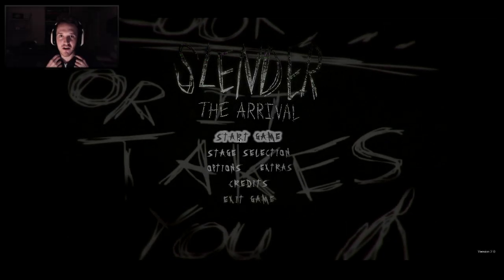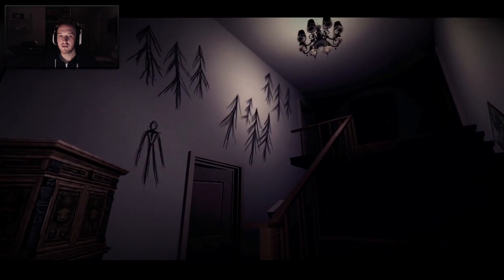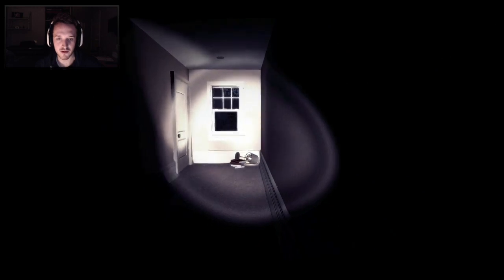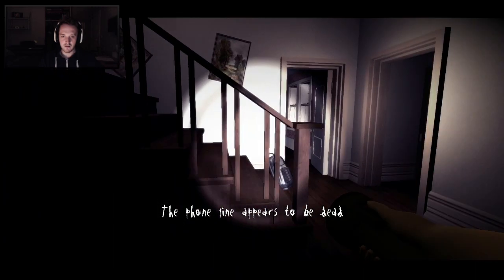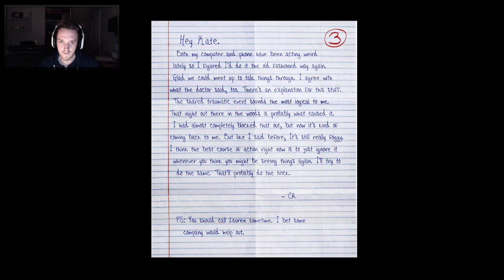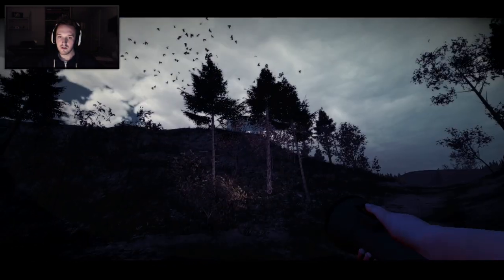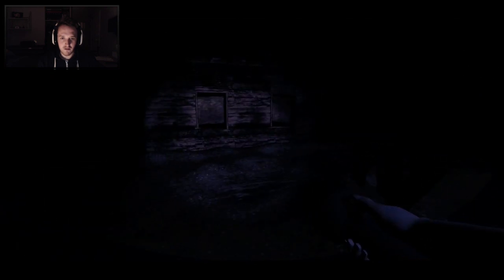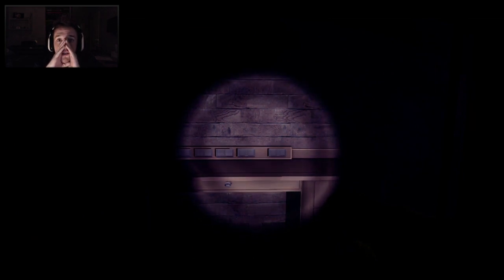WickedButts Play - Slenderman: The Arrival - MAC Version - Part 1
SLENDERMAN HAS FINALLY ARRIVED FOR MAC USERS!

Hey Guys! This is a game we have been VERY ecited to play! And finally we can as a mac compatible version was released on the Steam store today! This is all Mac gameplay as we embark through the eerie journey of the slender path!

Processor: 2.5GHz Intel Core i5
Memory: 8GB 1333MHz DDR3
iMac 201 Edition